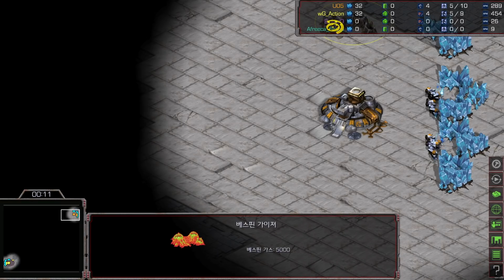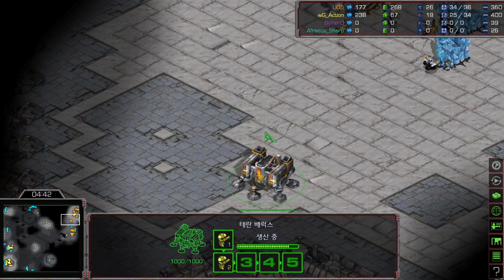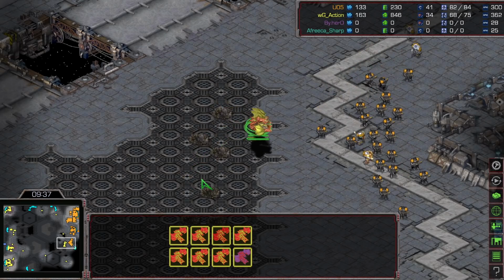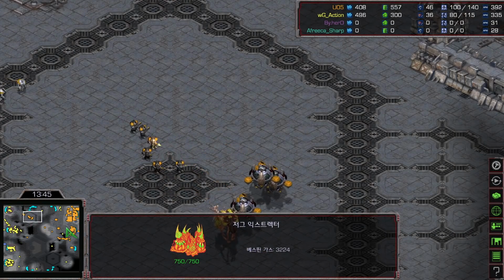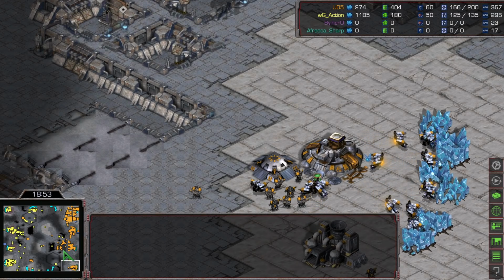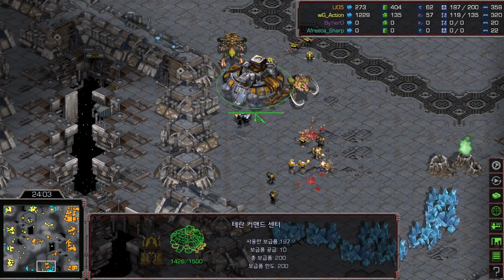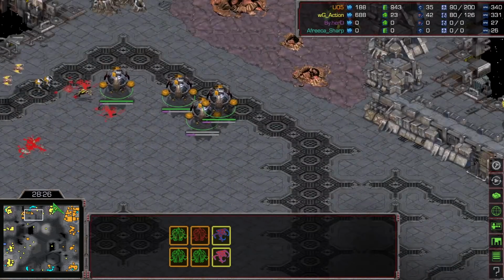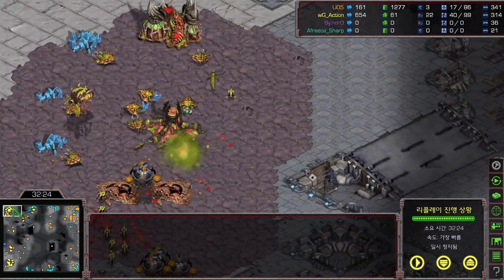[ENG] "What a Sick game?! #2" Rush vs Action (TvZ) [2021.09.22] - StarCastTV English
Today is the Bo1 series of Rush va Action (TvZ).
Caster is Scan!!!

$50 - Proxy
$20 - Emmett Jacobs
$10 - Hyun soo kim , David Hill , Grast_bg
$7 - Alex Bryan , Jon Melven
$5 - Caleb Donovick , T V , emmkim , Peter Howe , Jeremy Hahn , Noobpack , Mikita Kukavenka , Bag
        Antony , Ilya Lapshin
$3 - Grant , Artgyr , Martin Birkeldh
$2 - Emiliano Rodriguez , Tim Howard , Earlgrey , Roc Col , Avery Schwartz , AjoBo

$10 - Elian
$3 - Mirko Rogg , CBZ 87 , kyle bachman